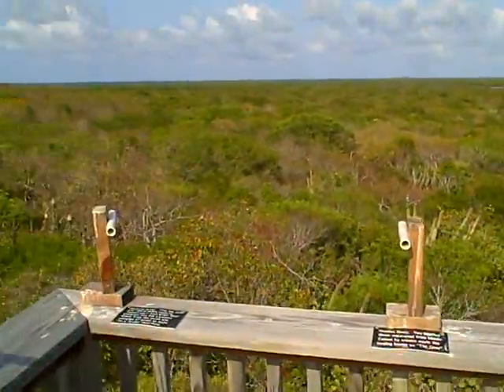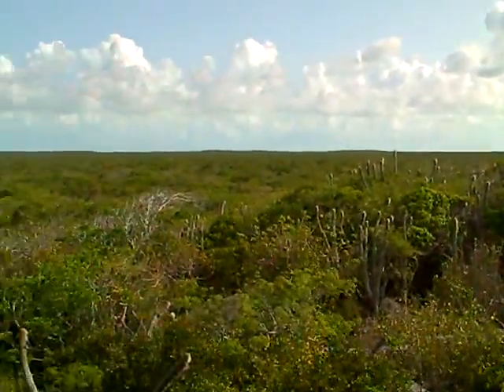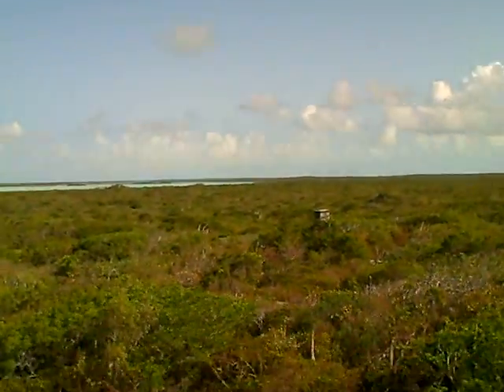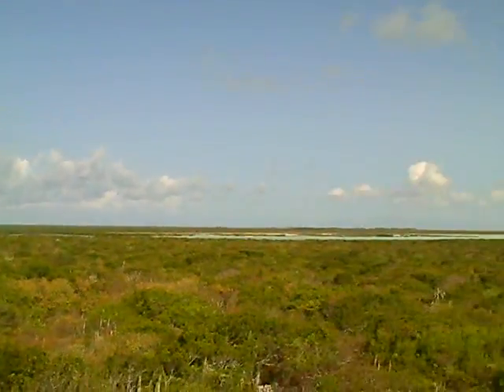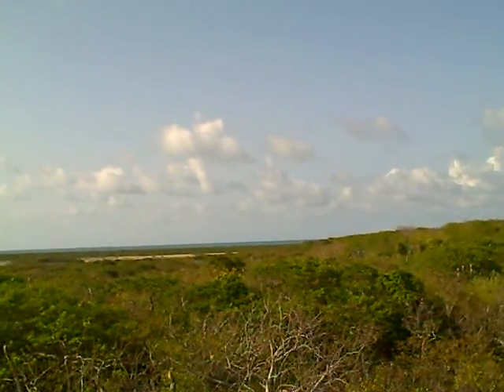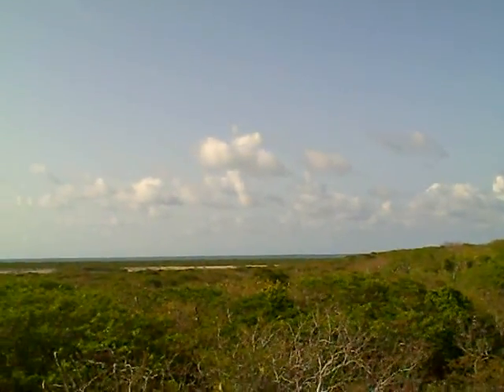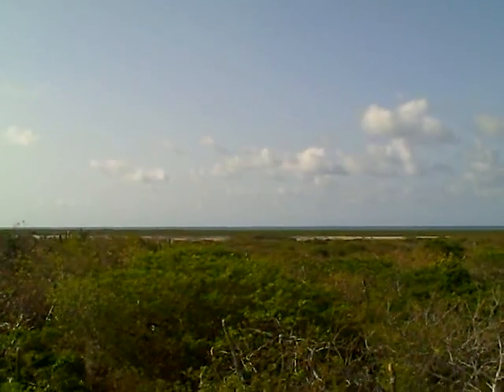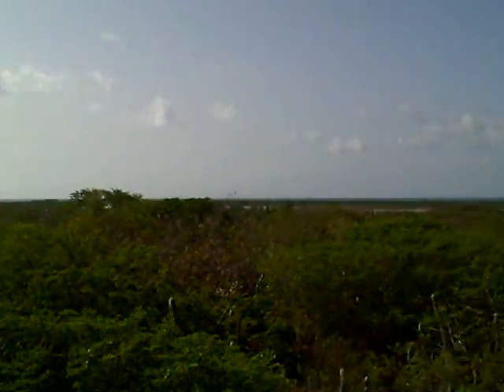Turks and Caicos - Middle Caicos